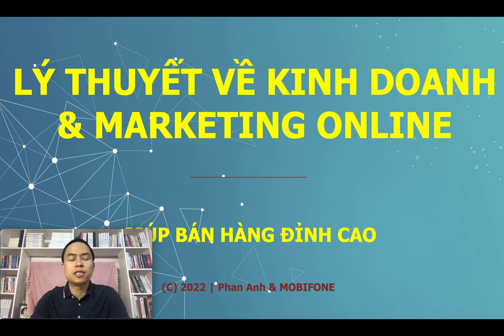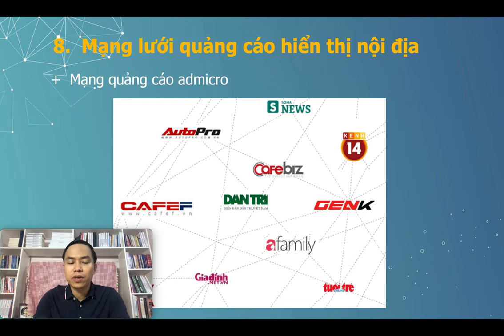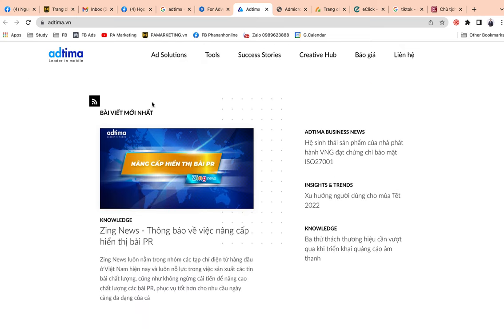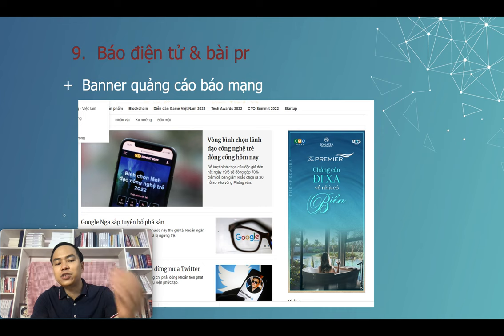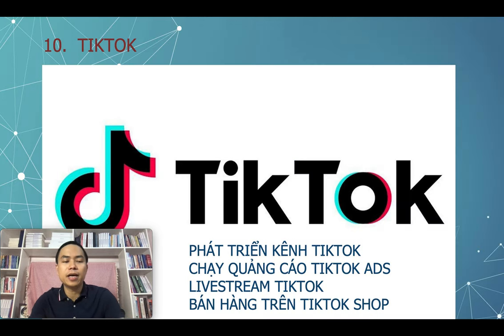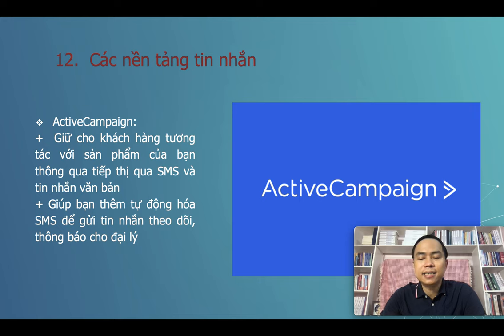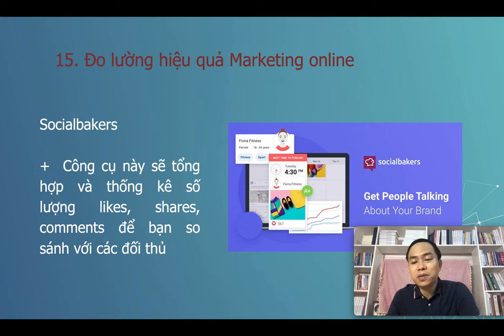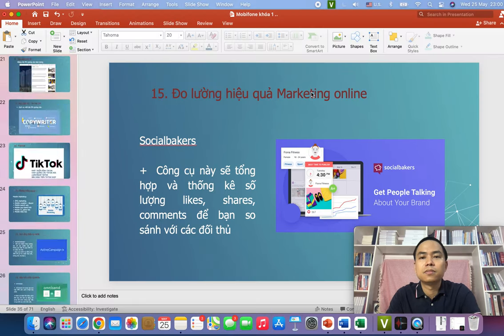Bài 4: Các mạng lưới hiển thị quảng cáo nội địa online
Các mạng lưới hiển thị quảng cáo nội địa: mạng quảng cáo admicro, báo điện tử, mobile marketing,...

1.
2. Khóa Học Lập Kế Hoạch Kinh Doanh & Marketing Thực Tế 2022
3. Khóa Đào Tạo Facebook & Tiktok Ads 2022

Và còn nhiều khóa học nữa có trên kênh Youtube PA Marketing

Trụ sở: 3A/19, 59 Lê Đức Thọ, Nam Từ Liêm, HN

PA Marketing - Học viên Đào tạo, Tư vấn & Triển khai Marketing hàng đầu tại Việt Nam.
Hãy liên hệ với chúng tôi nếu bạn cần học tập các nội dung về Marketing, Kinh doanh, Bán hàng & Bán hàng trực tuyến, Quảng cáo, Truyền thông thương hiệu, Lập kế hoạch Kinh doanh, Thiết kế logo, hình ảnh, tvc/video, Xử lý khủng hoảng truyền thông cho DN và các các nhân v.v...

HÃY Share link hoặc Sub (Đăng ký) Kênh của chúng tôi nếu bạn thấy hữu ích.